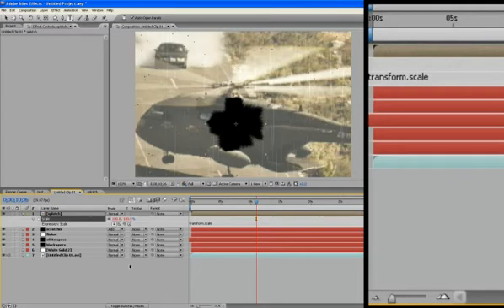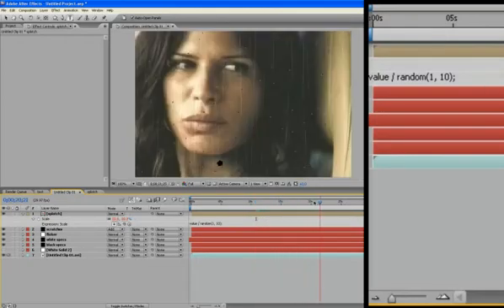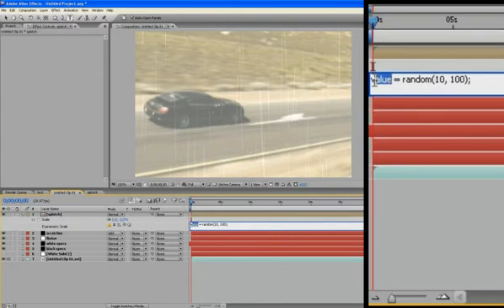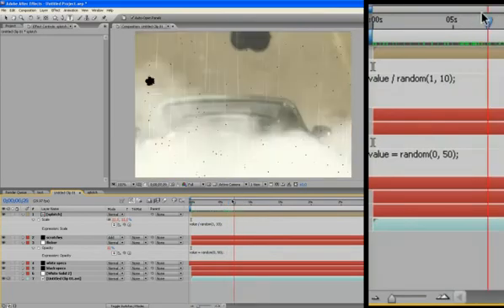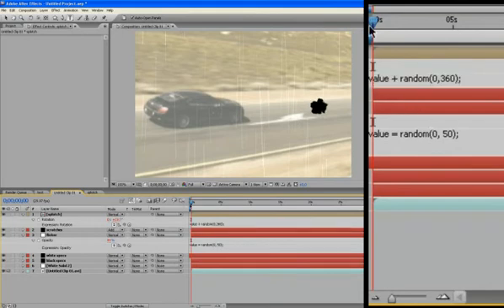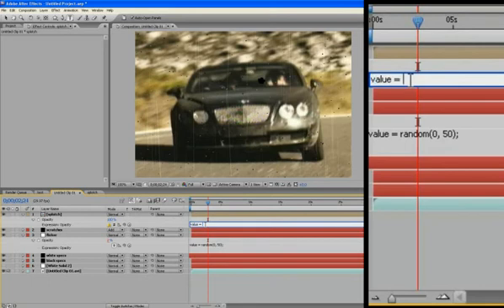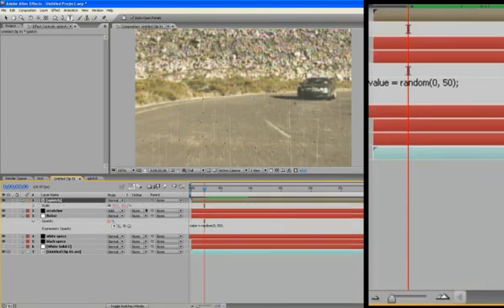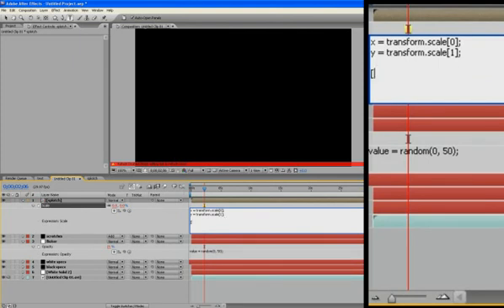After Effects - Old Time Film Effects / Expressions TUTORIAL - PT 4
After Effects - Old Time Film Effects / Expressions TUTORIAL

This is a 6 part tutorial on how to create the effect of an old film reel, complete with vignette, flickering, grain, jumping film and damaged film splotches. The MAIN focus is the use of basic expressions to create most of the effects. This effect only uses 2 keyframes.

WARNING, this might be boring.